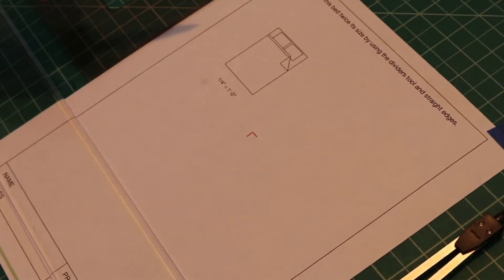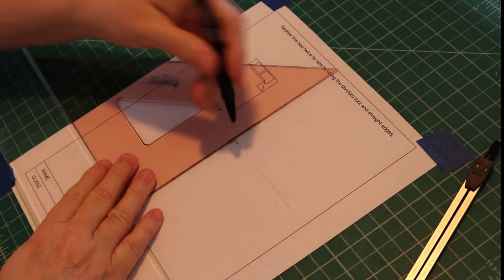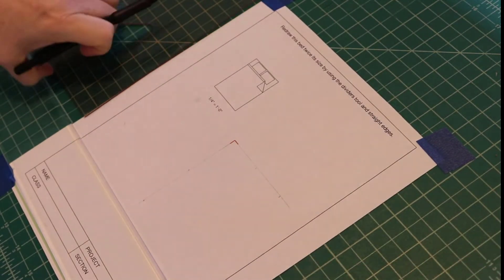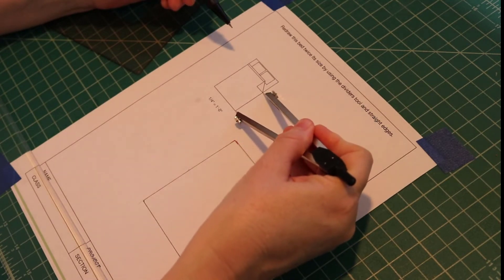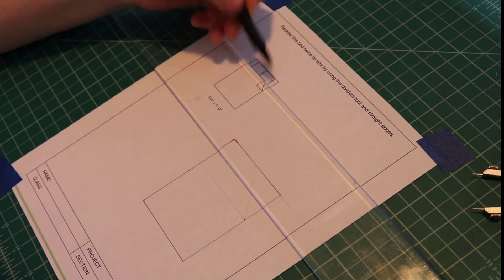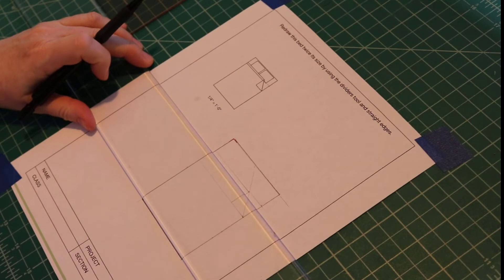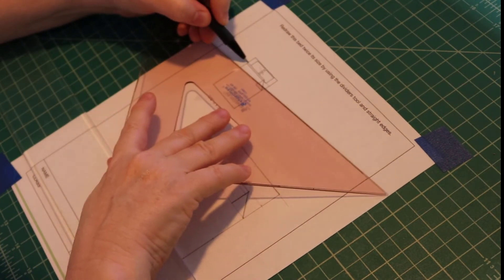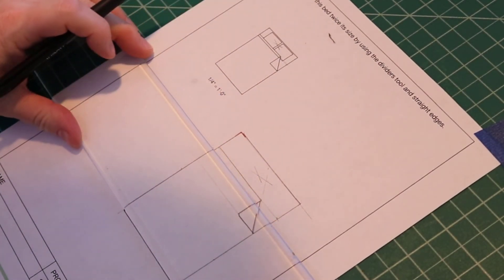Manual Drafting: The Divider Tool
Use a divider, T-square, triangle, and construction lines to redraw a graphic twice its size.